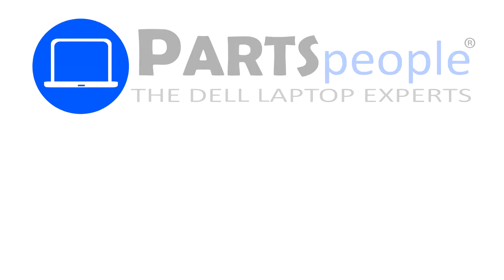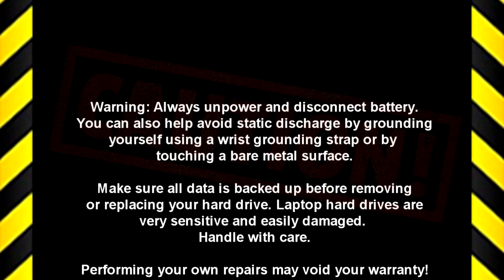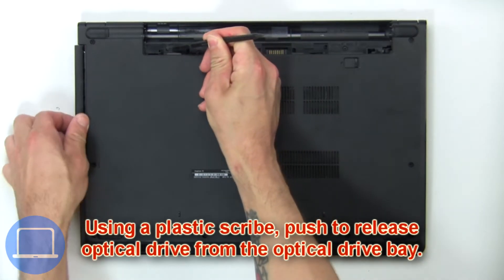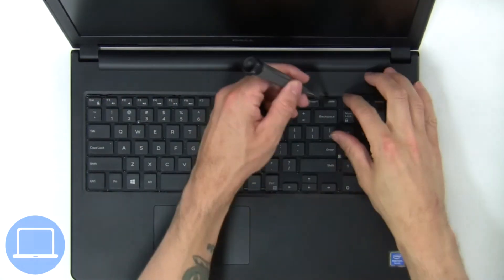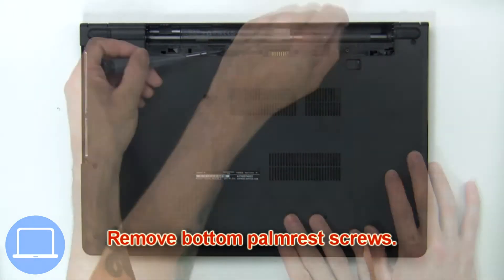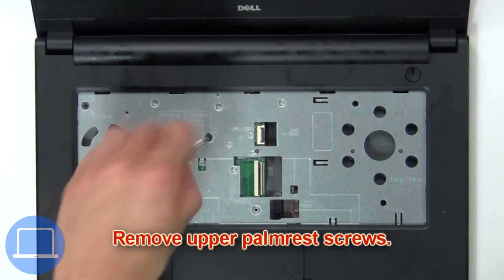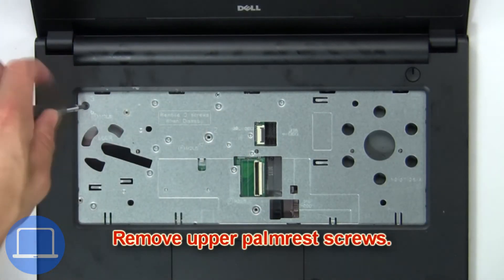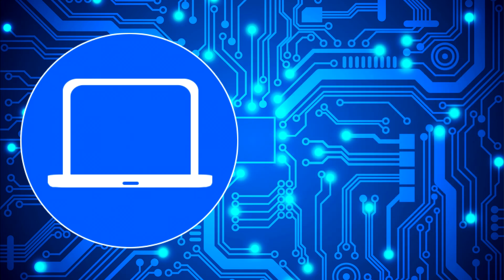Dell Inspiron 15-3565 (P63F003) CMOS Battery How-To Video Tutorial